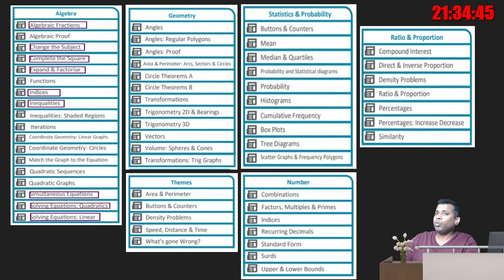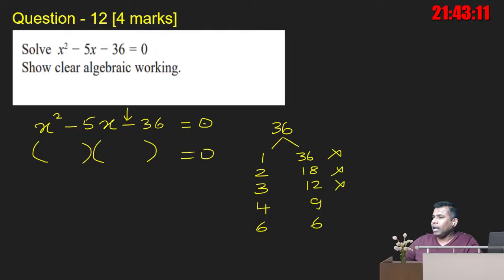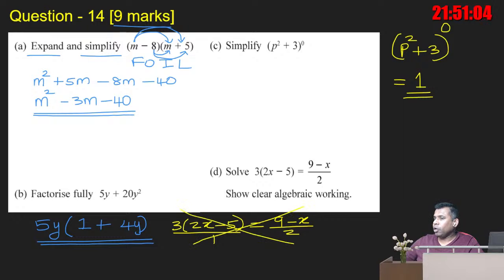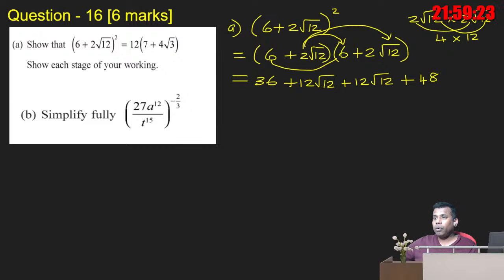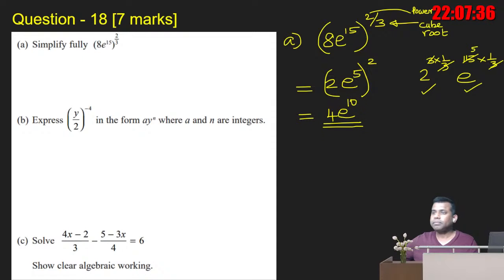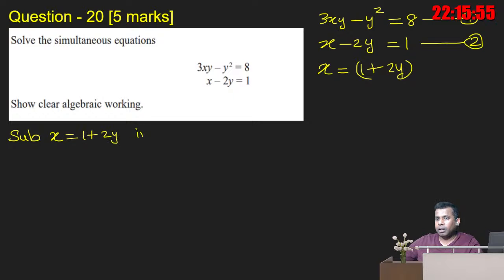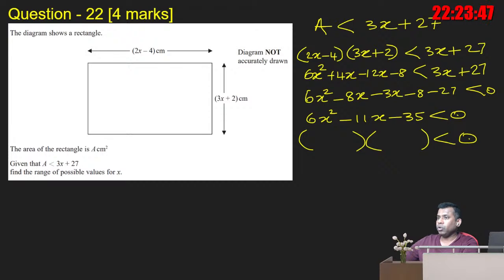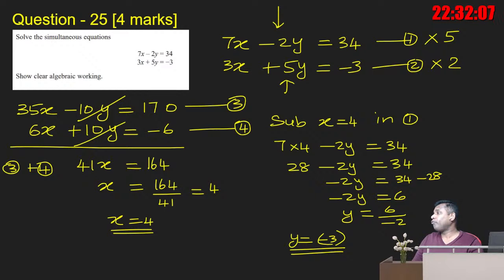GCSE 2022 | Algebra | Maths Revision Class - 02 [27.04.2022]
This live streaming session is suitable for GCSE & year 10 students.

We want to help you achieve the grades by revising the Maths during exam period. We are providing this service on Wednesdays & Fridays 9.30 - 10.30 pm during June & May 2022. In this video we are showing the complete walk through of Year 10 & 11 Maths topics.